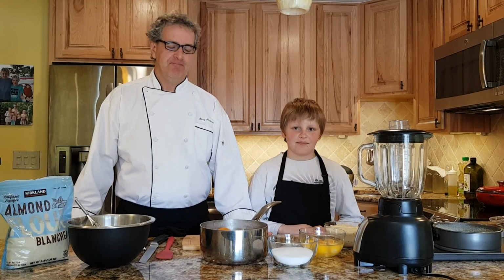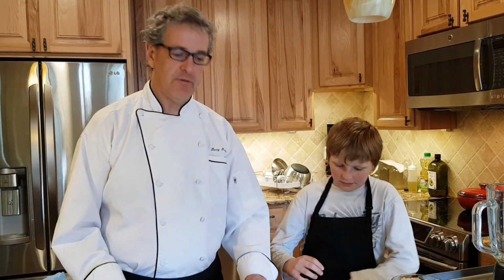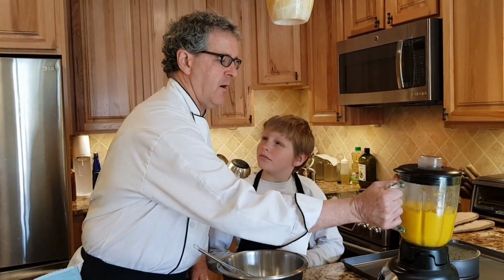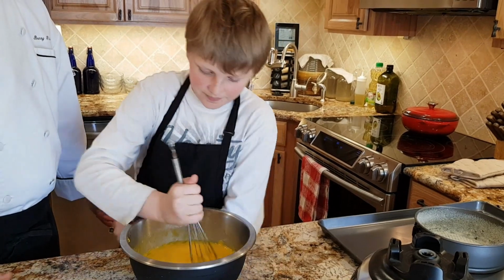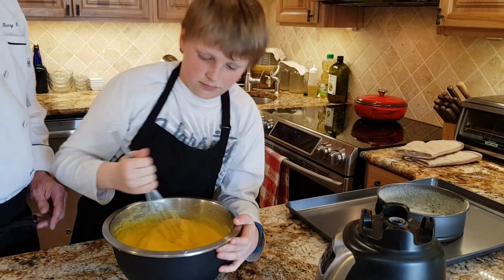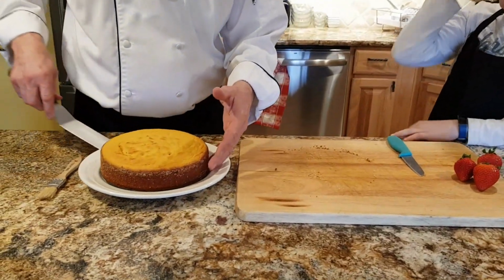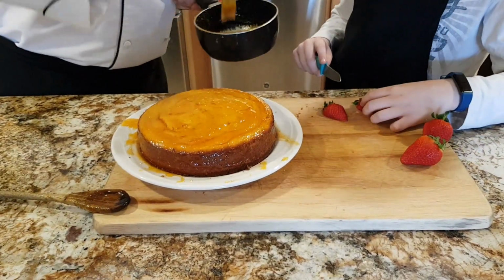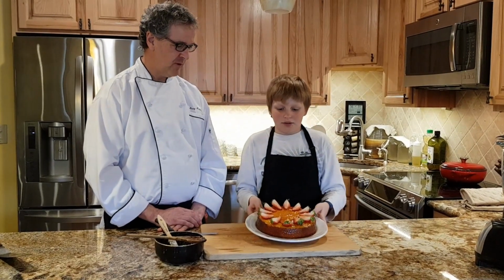Simple, Easy, Gluten Free Orange Almond Cake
Learn how to make this gluten free, lactose free cake with just 4 ingredients. This recipe is going to surprise you how easy, unique, and simple it is to make this delicious cake.
Apricot jam glaze will help seal in the moister and flavor and make it last up to 2-3 weeks in the refrigerator.

Recipe: Orange Almond Cake
1x8 inch cake tin
Ingredients: 3 whole oranges
                      250 gr sugar
                      6 whole eggs
                      250 gr almond flour
Cook for 1 hour at 350 F